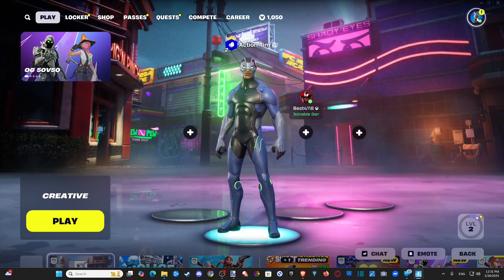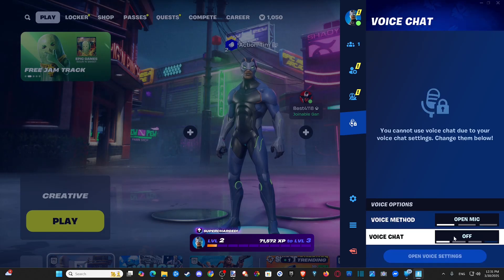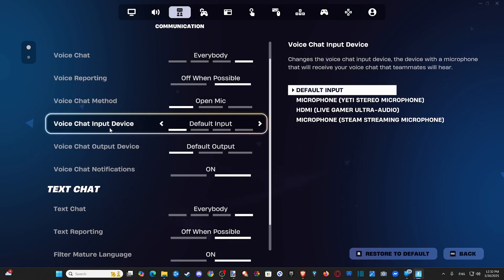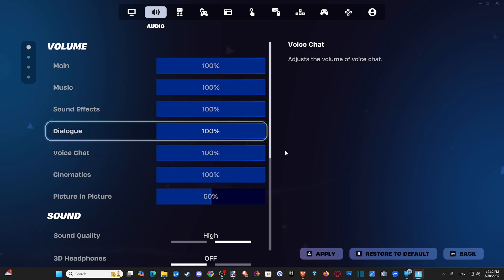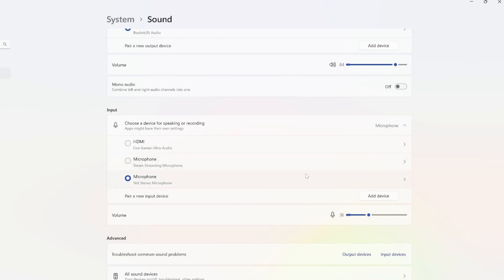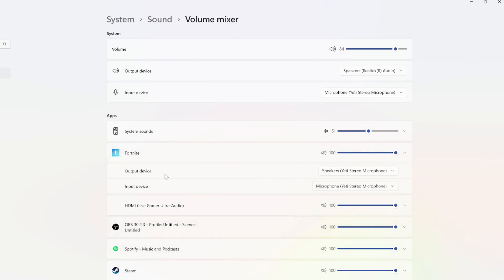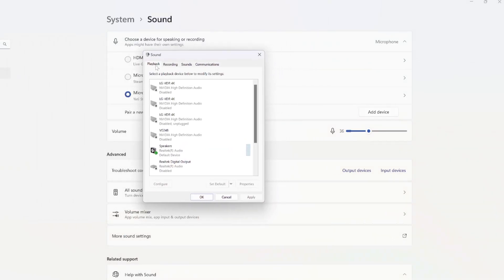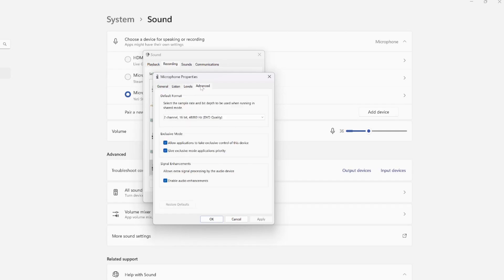How to Fix MIC Not Working in Fortnite & Voice Chat PC Settings (Easy Tutorial)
Here’s a step-by-step guide to fix your microphone not working in Fortnite on PC by focusing on Windows and Fortnite settings as of March 30, 2025. These steps target common PC-specific issues—try them in order until your mic works.

1. Test Your Microphone
Plug your headset into another device (like a phone) or test it in an app like Discord or Windows Voice Recorder (search "Voice Recorder" in the Start menu). If it doesn’t work, the mic might be faulty—replace it.

Ensure it’s securely connected: Wired headsets into the correct mic port (usually pink or marked with a mic icon), wireless ones charged and paired.

Check for a mute button on your headset or cable—make sure it’s off and the mic volume is up.

2. Set Up Windows Sound Settings
Right-click the speaker icon in the bottom-right corner of your taskbar and select "Sounds."

Go to the "Recording" tab, find your microphone in the list (e.g., "Headset Microphone" or "USB Microphone"), and select it.

Click "Set as Default Device" (it’ll show a green checkmark). Right-click and disable all other mics to avoid conflicts.

Speak into the mic—if the green bars next to it move, it’s working. If not, right-click it, select "Properties," go to "Levels," and turn up the "Microphone" slider (unmute if needed).

3. Check Windows Privacy Settings
Press Win + I to open Settings, go to Privacy, then Microphone.

Ensure "Allow apps to access your microphone" is toggled on.

Scroll down to "Allow desktop apps to access your microphone" and turn it on (Fortnite is a desktop app via Epic Games Launcher).

If Fortnite appears in the app list, confirm its toggle is on.

4. Adjust Fortnite Audio Settings
Open Fortnite, go to the menu (three lines in the top right), click the gear icon, and select the speaker icon for audio settings.

Set "Voice Chat" to "On" or "Everybody" (not "Nobody").

Under "Voice Chat Input Device," select your microphone (e.g., "Headset Microphone") or "Default" if unsure. Test by speaking—your name’s mic icon should light up in the lobby.

In the social menu (microphone icon), ensure you’re on the right channel—Party Channel for lobby friends or Game Channel for in-game teammates.

If using "Push-to-Talk," check the keybind (e.g., "T" by default) and press it while speaking.

5. Update Audio Drivers
Press Win + X, select "Device Manager," and expand "Sound, video, and game controllers."

Right-click your audio device (e.g., Realtek, NVIDIA, or headset name), select "Update driver," then "Search automatically for drivers." Restart your PC if it updates.

If no update is found, go to your PC or headset manufacturer’s website (e.g., Dell, Logitech), download the latest audio driver for your model, and install it.

6. Restart and Update Fortnite
Close Fortnite: Right-click its taskbar icon, select "Close Window," or use Task Manager (Ctrl + Shift + Esc) to end it.

Open Epic Games Launcher, go to Library, click the three dots next to Fortnite, and select "Verify" to fix files or "Update" if available. Relaunch after.

Restart your PC: Click Start, Power, Restart.

7. Check Parental Controls
In Fortnite, go to Settings, Parental Controls. If locked, enter the PIN and set "Voice Chat" to "Everybody" or "Friends and Teammates" (not "Nobody").

8. Network and Reinstall
Ensure a stable internet connection—restart your router if needed. Check Epic Games’ server status online; voice chat outages require waiting.

If all else fails, uninstall Fortnite in Epic Games Launcher (Library, three dots, Uninstall), then reinstall it.